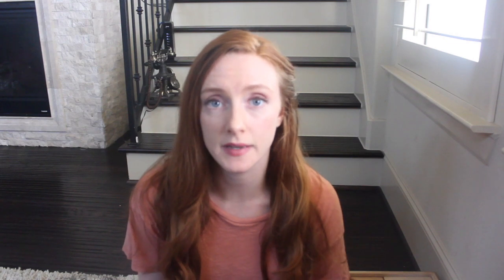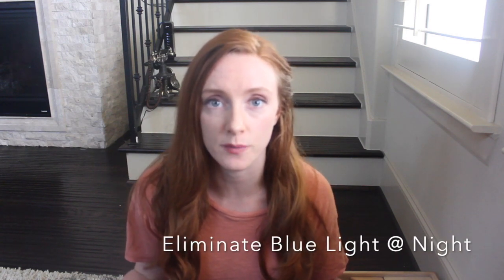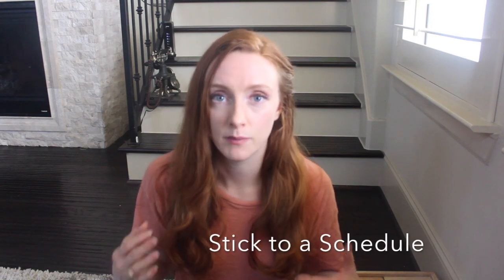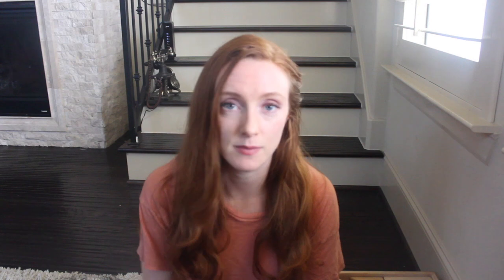10 Tips for a Better Night's Sleep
We want to help you get a better night's sleep, naturally!